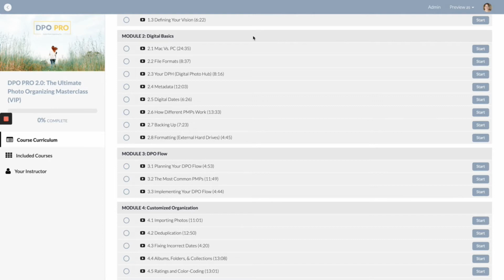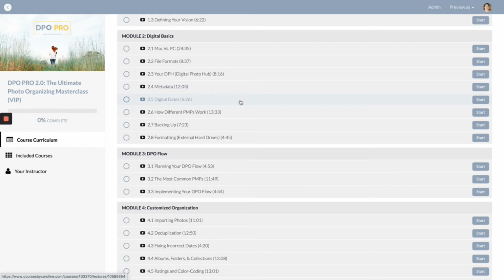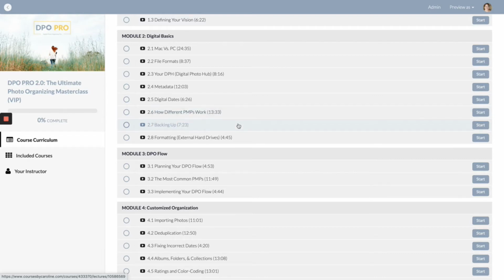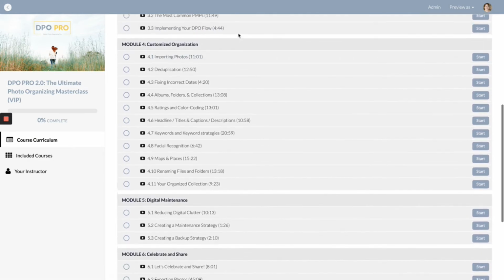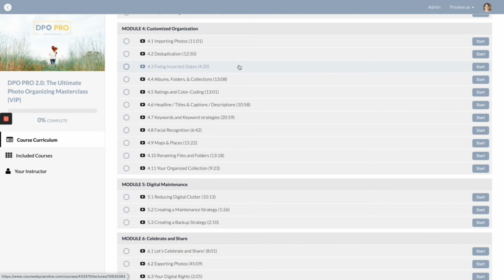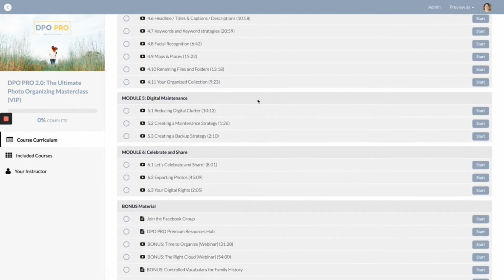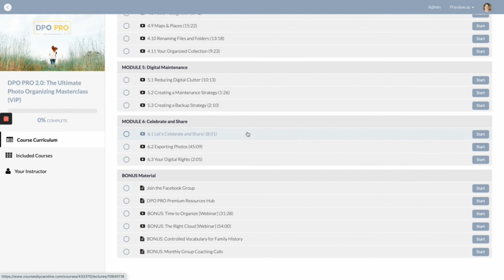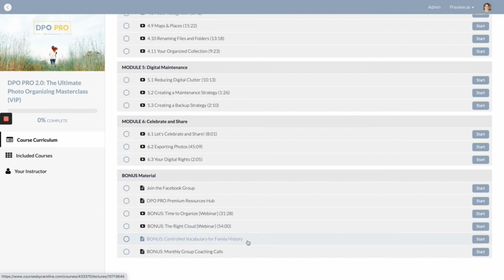Overview of the DPO PRO Curriculum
DPO PRO: The Ultimate Photo Organizing Masterclass is our best-selling course that shows you how to go from overwhelmed to organized with your photos! 🔥🔥🔥

⮕ Learn More + Enroll at DPOPRO.co

*️⃣ Looking to get your photos in order? Let me be your guide!

I'll show you the next steps to take in my free training video "***The 3-Step Framework to Digital Photo Organizing Success***"

*️⃣ Free Organizing Course: ***The Organizing Formula*** (available in English and Spanish)

Love my stuff? Buy me a cup of tea (not a fan of coffee...)